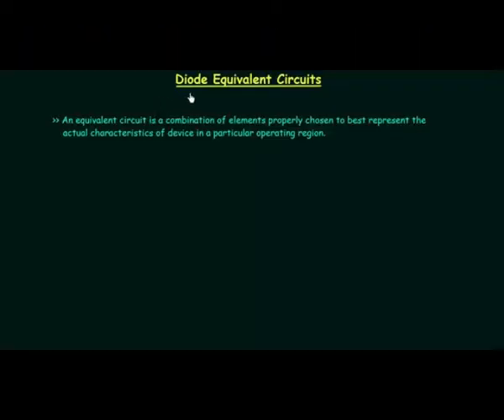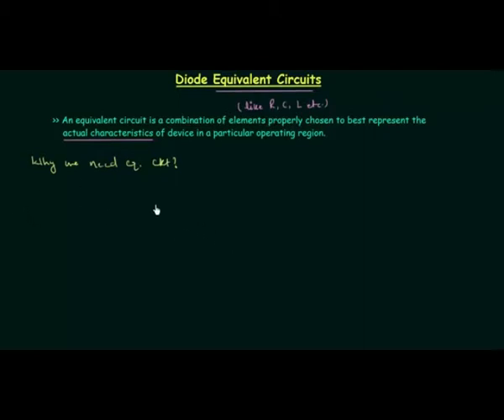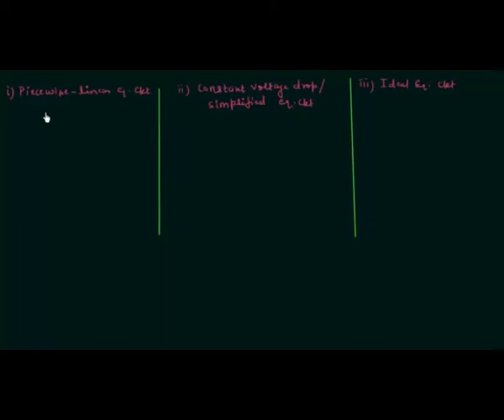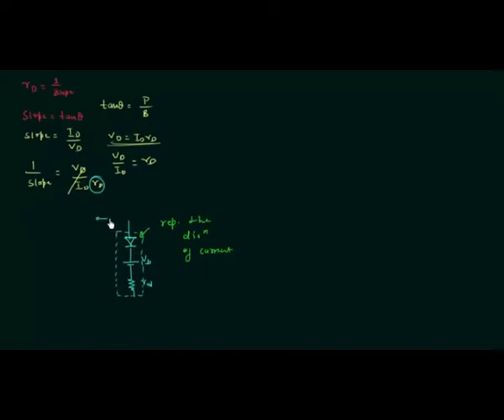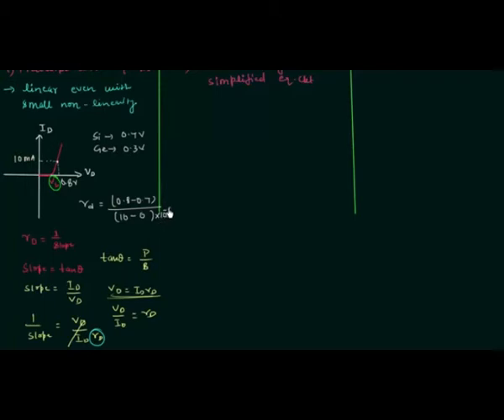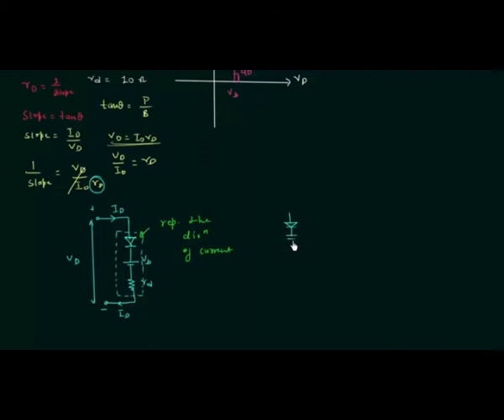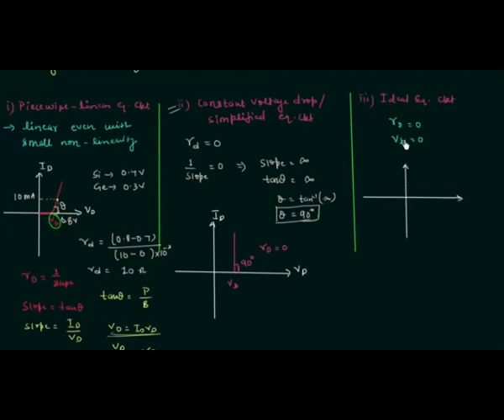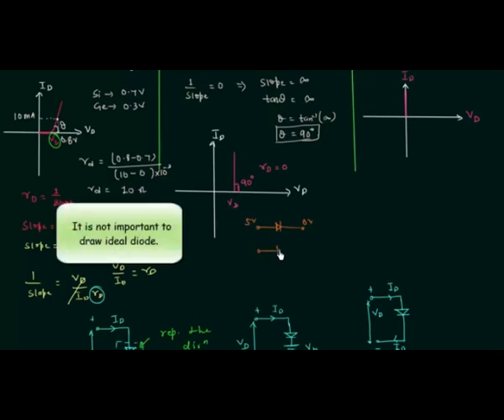9 Diode Equivalent Circuits